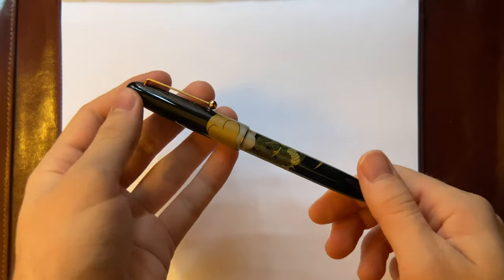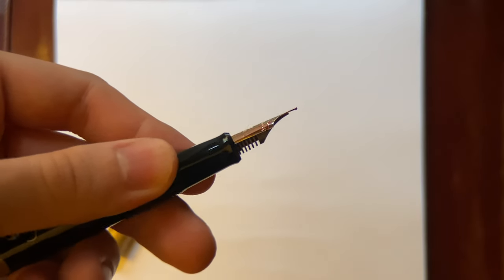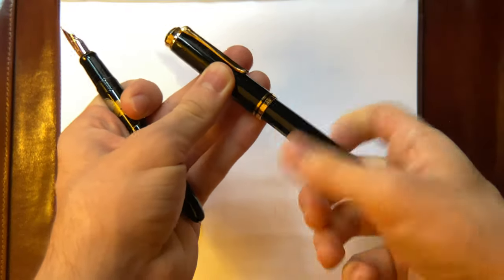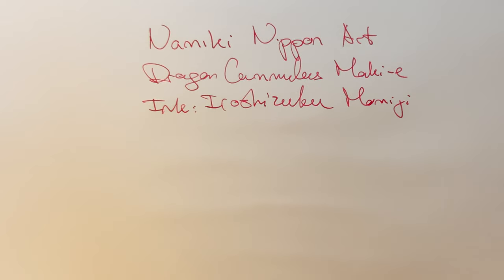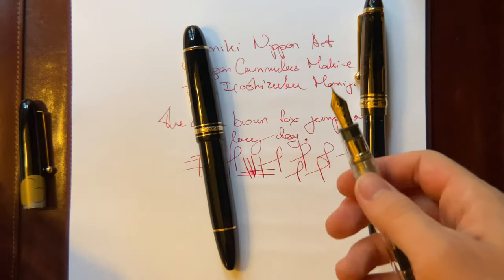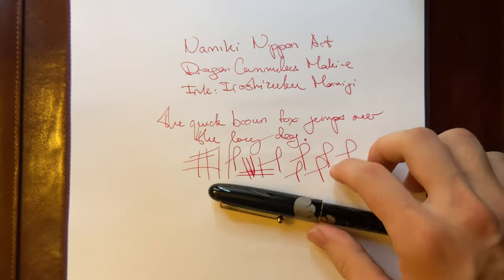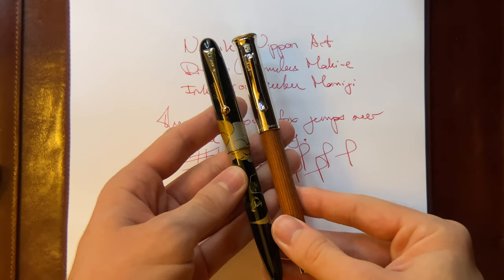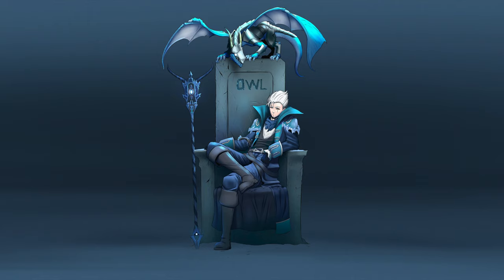Namiki Nippon Art Maki-e Dragon Cumulus Fountain Pen Review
Namiki Nippon Art Maki-e Dragon Cumulus Fountain Pen with a medium (M) 14k gold nib.
Namiki is a Japanese brand and they are the luxurious brand of Pilot that prides in craftsmanship like this fountain pen in an urushi lacquer finish. I am new to reviewing pens and I love it so far. Feel free to check out my other reviews of other fountain pens like Montblanc 146, 149, Pelikan M800, M805, Sailor 1911L, Pilot Custom 823, Graf Von Faber Castell Classic, Caran d'Ache Leman, and other fountain pens. I will be attempting to record and upload a lot of fountain pen reviews & comparisons in the coming weeks. :)